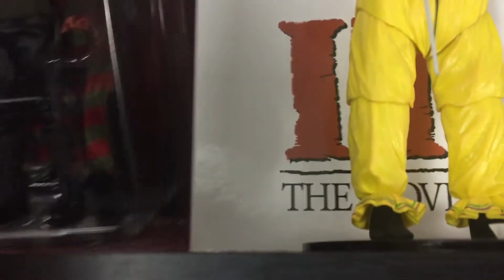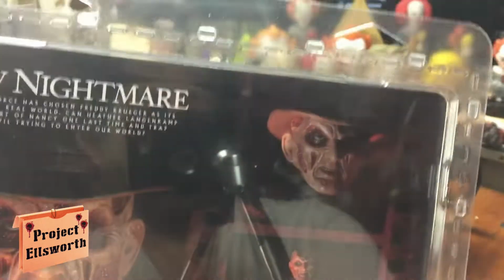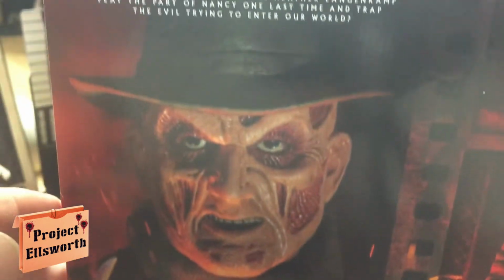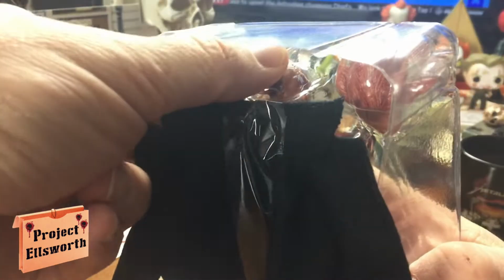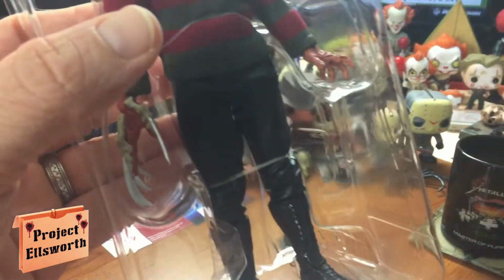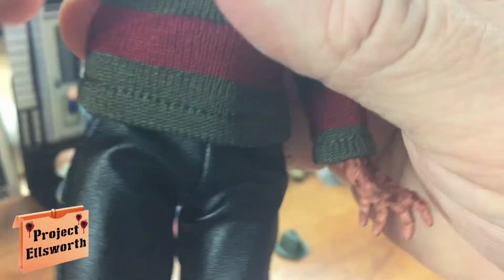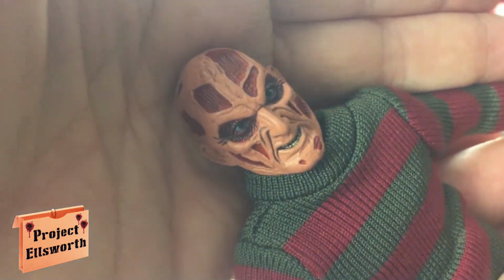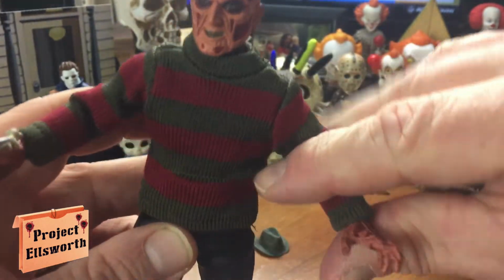Unboxing Neca Retro Cloth Freddy from Wes Craven's New Nightmare - PE#466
Today I unboxed Neca's retro cloth Freddy from Wes Craven's New Nightmare. I am definitely disappointed with one part of this figure but like him for the most part. Come on in and check out my over all review of this guy. Please enjoy my latest video, Unboxing Neca Retro Cloth Freddy from Wes Craven's New Nightmare - PE#466.

I do several different things around here to keep the content fresh and keep everyone entertained (including myself). I try to always have something different just around the corner.

Have an Amazing Day and Stay AWESOME!

John
I Am Project Ellsworth

Linked In - John Ellsworth
SnapChat - proj_ellsworth or John Ellsworth
TikTok - Project Ellsworth or @john_ellsworth